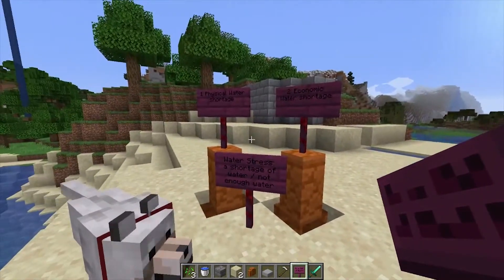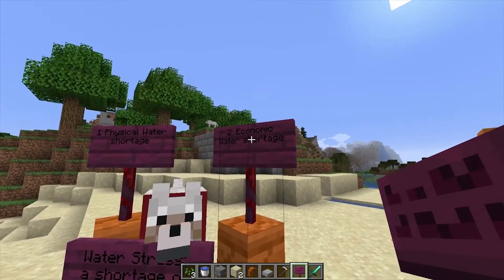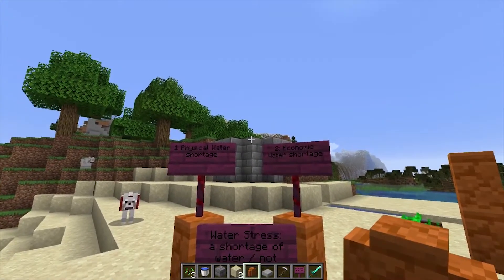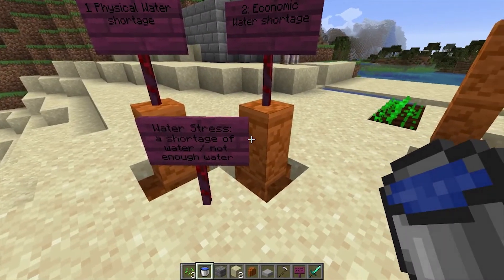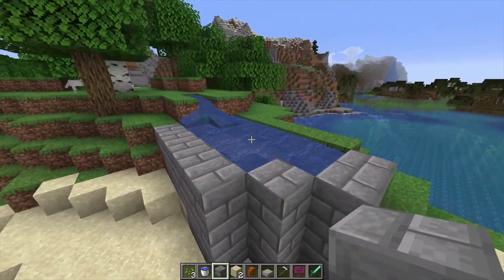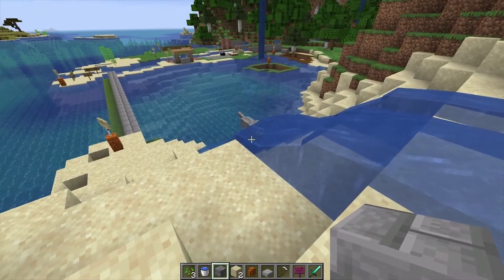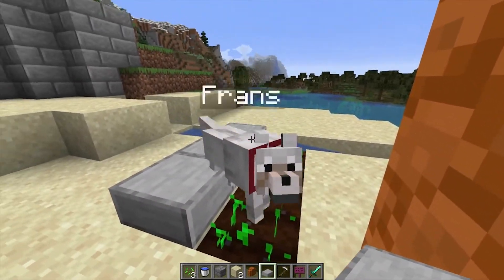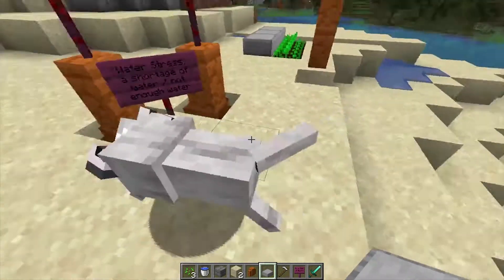Water shortage explained in Minecraft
This video explains how areas that  experience droughts use their water in a sustainable way. We take a look at the term 'water stress' and how this can be caused due to a physical or economic reason.

This video is used in 2 VWO class with TTO Buitenland.
And as always: sit back, relax, enjoy, but most of all, learn something new